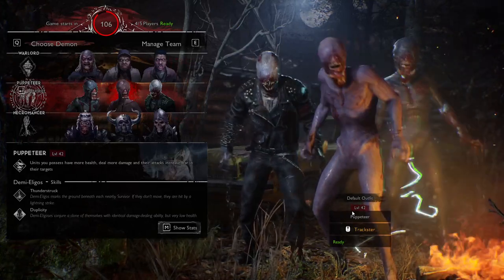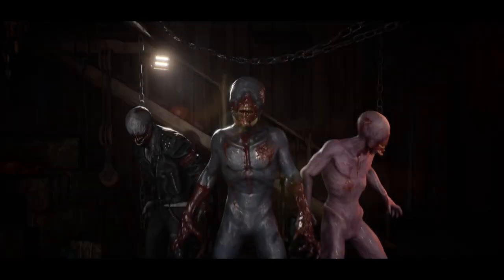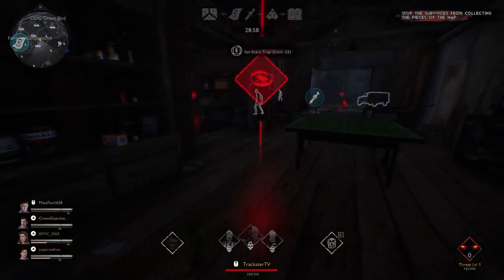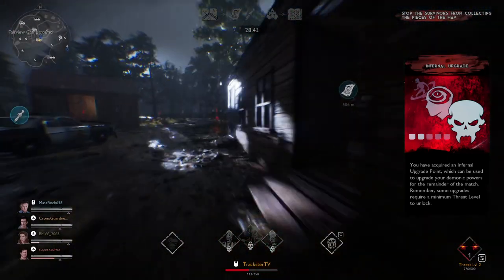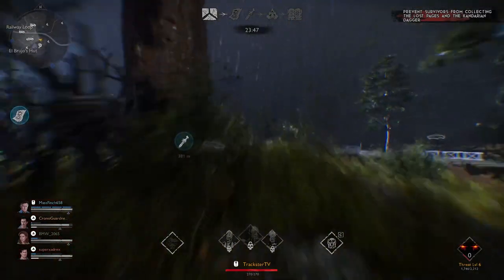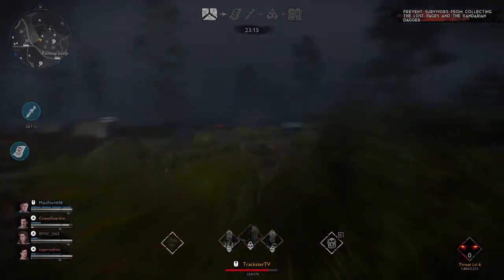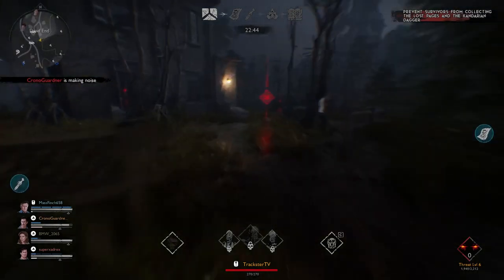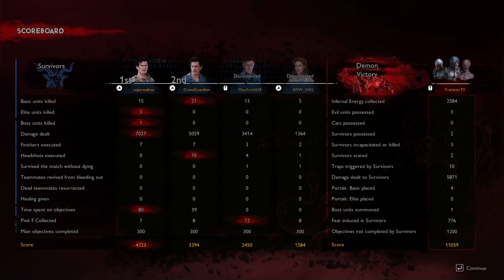How i play The Puppeteer - Evil Dead: The Game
When Editing the Video i noticed my Mic Audio was Rather Quite this will be fixed in upcoming Videos i will most likely Revisit a How i play Puppeteer again but this is how i currently play him.